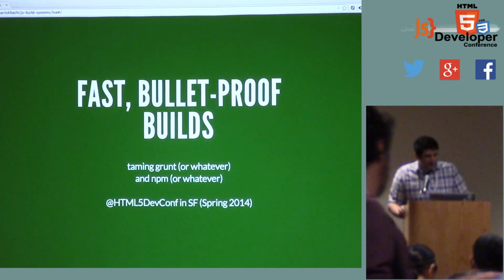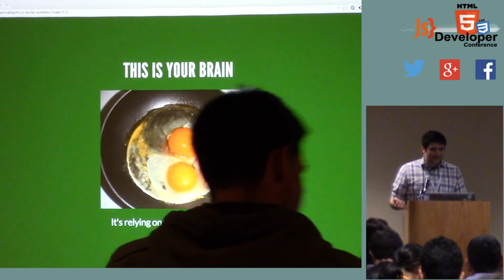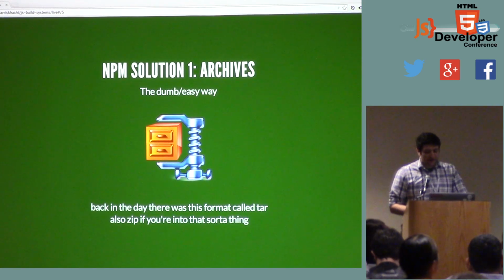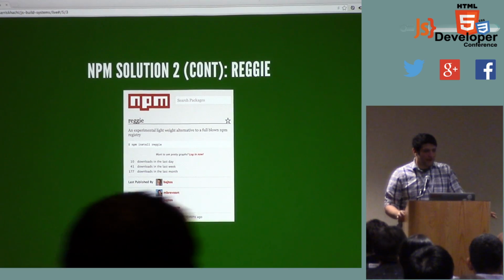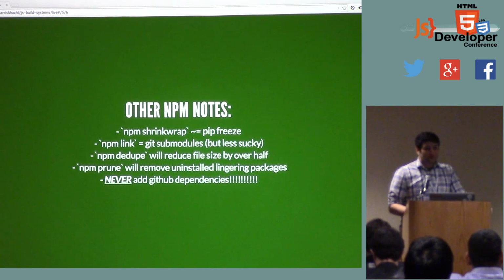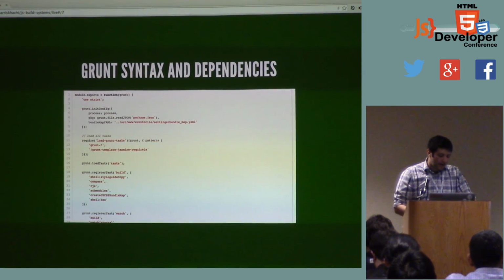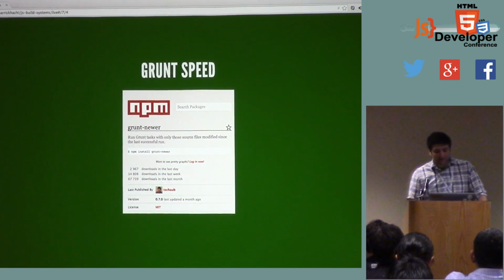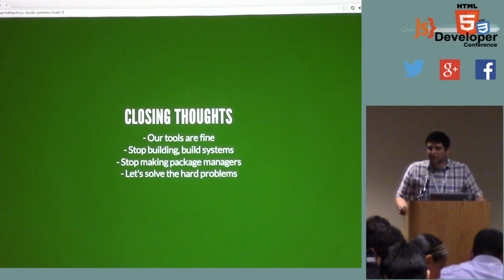HTML5Devconf May 2014: Parris Khachi, Eventbrite: Fast, bullet proof builds (taming grunt & npm)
The ability to deploy code should be predictable. Running your build should take no time when theres nothing to do. You should be able to split your code base up into as many components as possible to optimize reuse. With npm and grunt it is possible to achieve those goals, but not without lots of effort!

This talk will go through how Eventbrite:

Broke apart its monolithic Gruntfile
Wrote builds for a component based architecture
Set up a large build that takes nearly 5 seconds to run when there's nothing to do
Propped up a private npm registry and proxy using kappa, nginx and reggie